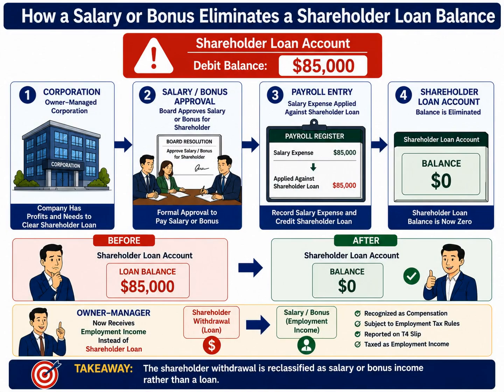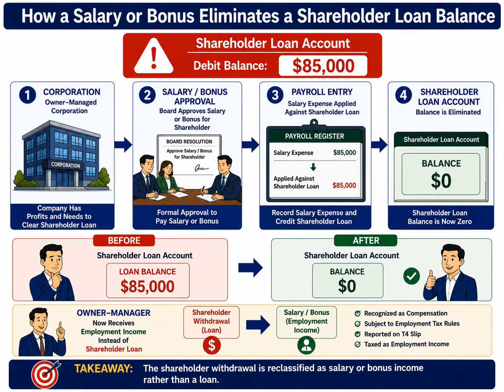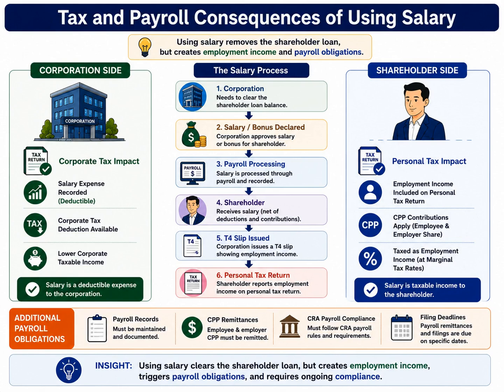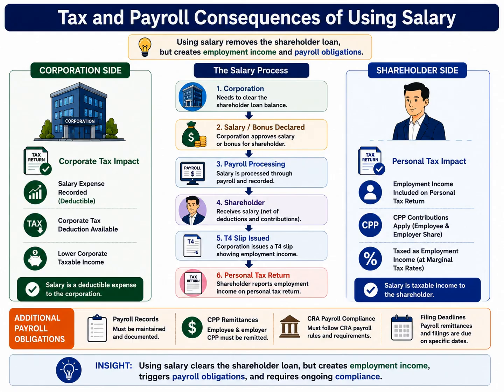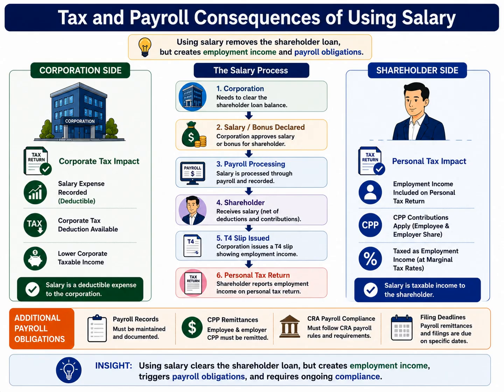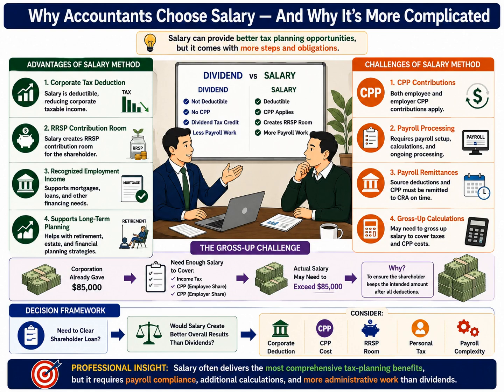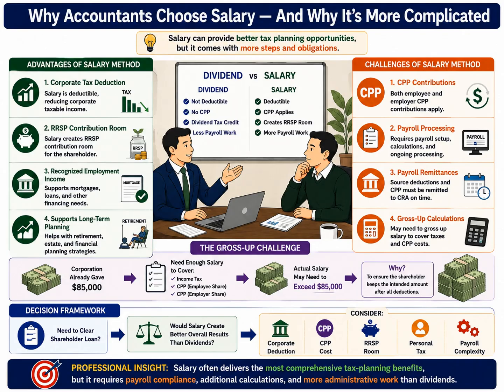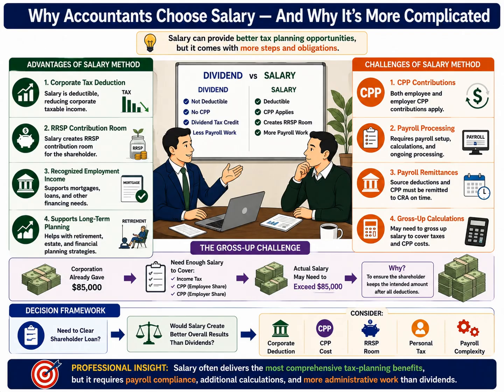5 - How to Clear Shareholder Loan Balances Using Salary or Bonus | Canadian Corporate Tax Tips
Discover a practical method for handling shareholder loan balances in Canadian corporations by converting them into salary or bonus compensation. This video walks you through the steps of reclassifying withdrawn funds as employment income, helping owner-managers understand implications for both the corporation and the shareholder.

Whether you’re a business owner or a tax professional, learning when and how to use salary or bonus to eliminate a shareholder loan balance is essential for effective tax planning. We cover key tax advantages, payroll requirements, and important compliance considerations for Canadian private corporations.

Topics Covered:
1 - Using salary or bonus to settle shareholder loan balances
2 - Tax implications for the shareholder and the corporation
3 - Corporate tax deductions for salary compensation
4 - Payroll and CPP compliance requirements for owner-managers
5 - Comparing salary vs. dividends for clearing shareholder loans
6 - Key factors and challenges when choosing salary for compensation